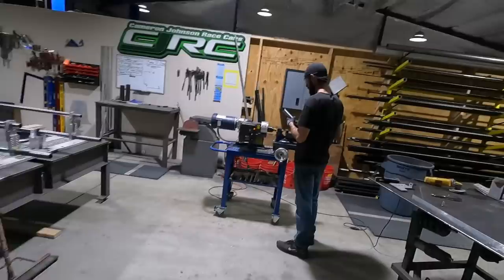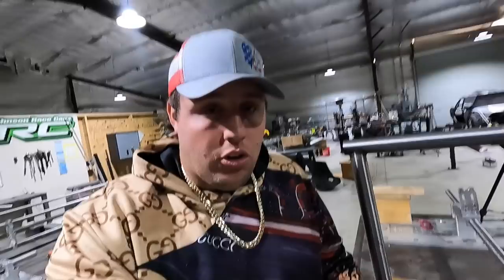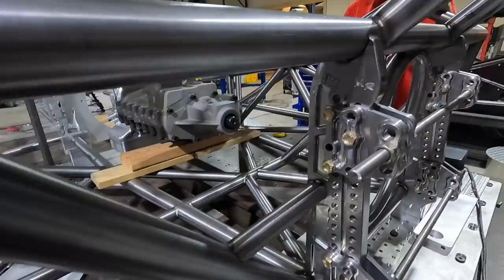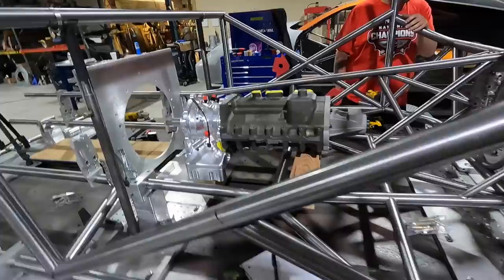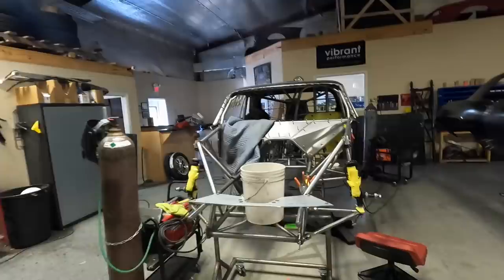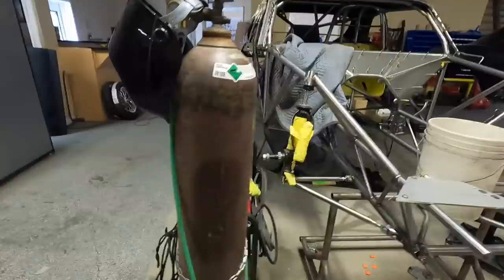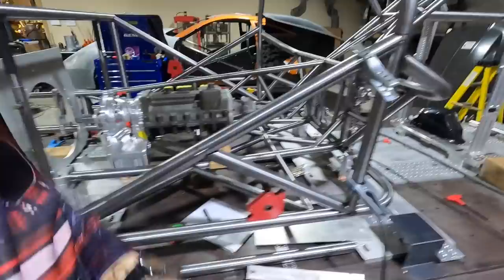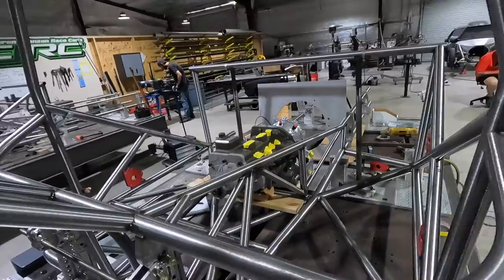Building NEW CAR To Take On Ryan Martin & No Prep Kings... New Parts Goin On Jig Table For Mock Up.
The guys over at cjrc are getting started on the new npk car to take on ryan martin and the rest of no prep kings! the 1969 nova is going to be a work of art.

Throww me a like if you like throwing stuff!

Fan Mail:
Justin Swanstrom
4922 Gall Blvd Zephyrhills Florida 33542

- cj race cars
- Proline
- Procharger
- Modern racing
- Neal chance converters
- Liberty Transmissions
- Quick drive
- Marty Merrilat
- Carmack engineering
- Menscer shocks
- Ross chandler driveshaft
- Bohr bell housing
- S_S Vac & Video
- Bribec Group
- Macfab beadlocks
- NPB RACING
- Peace Avenue Smoke Shop